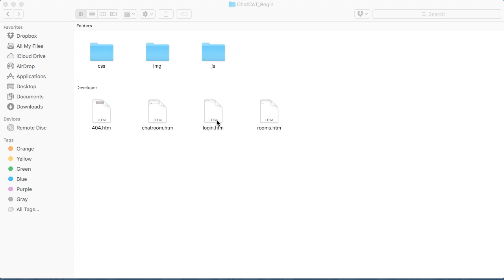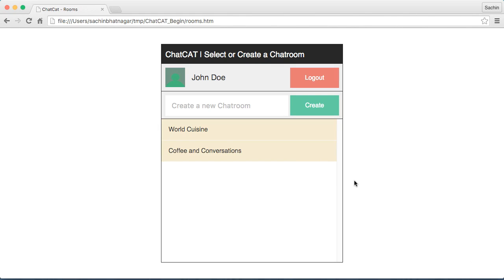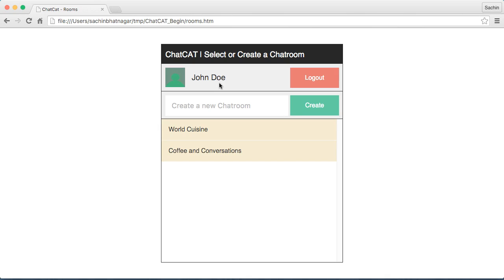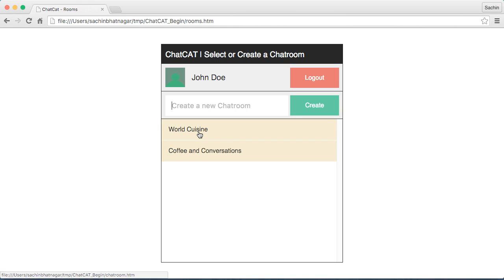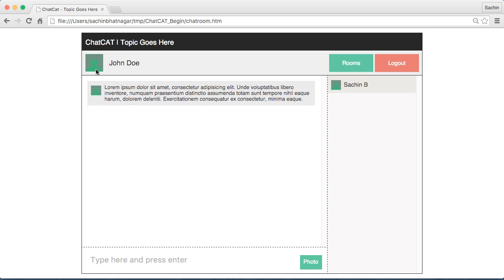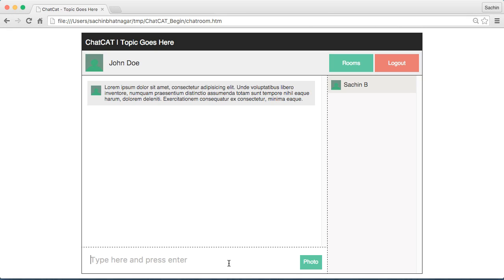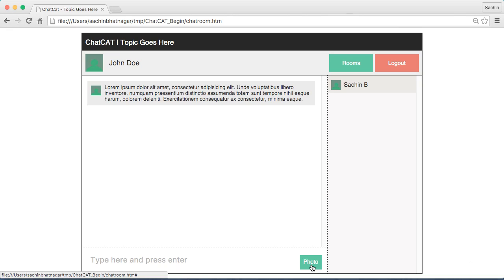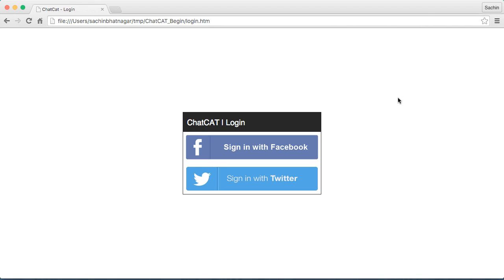028 03 TheUserInterface